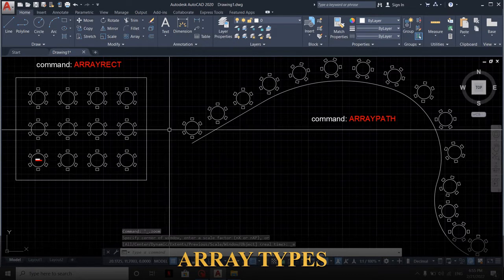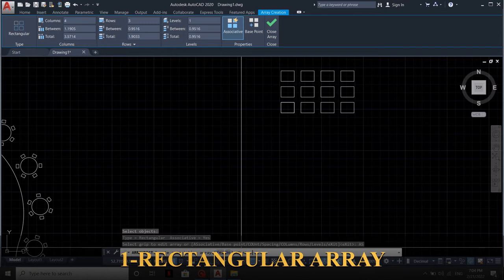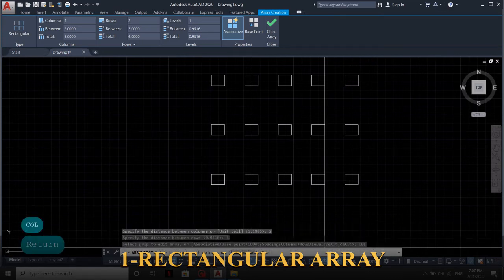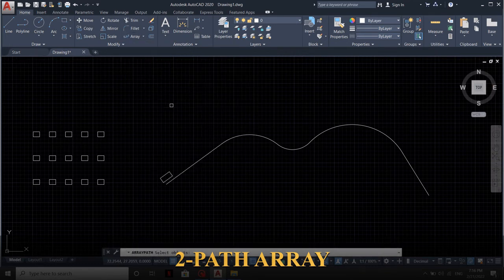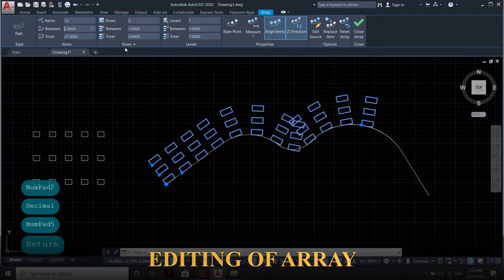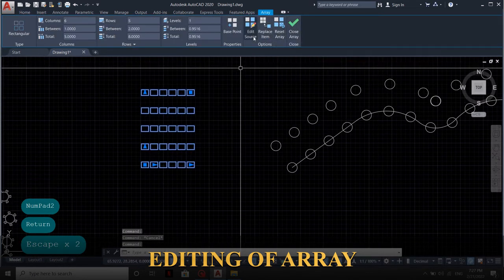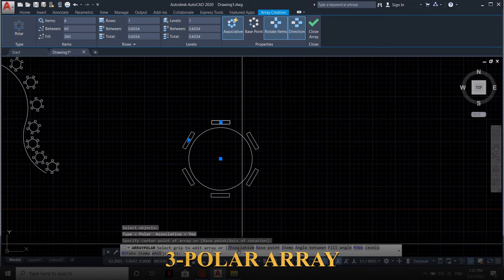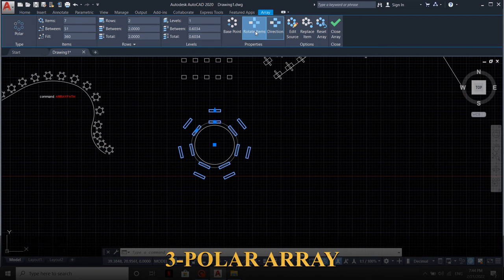AutoCAD Basics | Modify Panel- Episode 3 |ARRAY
AutoCAD Basics for beginners | Modify Panel- Episode 3 |ARRAY

Hi everyone, In this tutorials I'm going to show you how to Modify Objects: How to create Array in Modify section under the home tab.

Chapters:
0:00 Intro
0:35 Array Types
1:55 Rectangular Array
6:15 Path Array
9:01 Edit Array
13:05 Polar Array
16:17 End

I hope to enjoy and benefit this tutorial.
I'm so glad to help you.
Post your questions and suggestions in comment or by sending them through email.